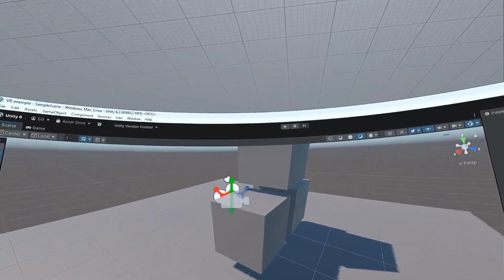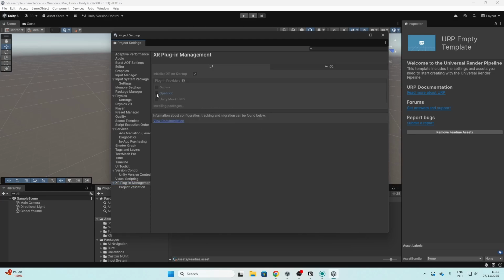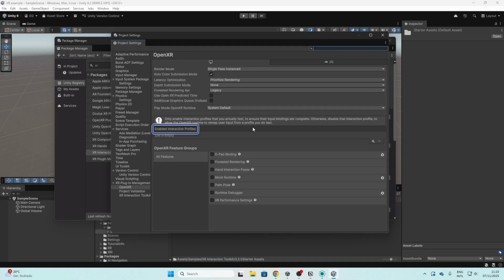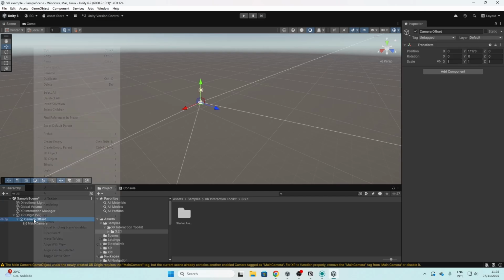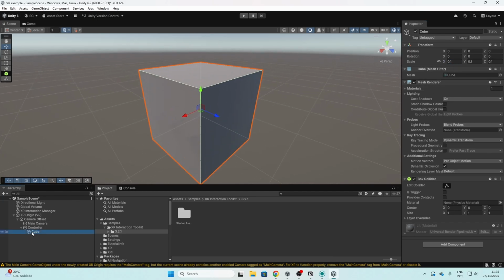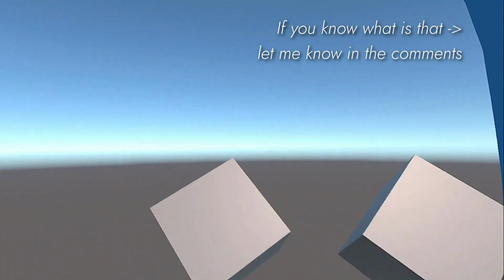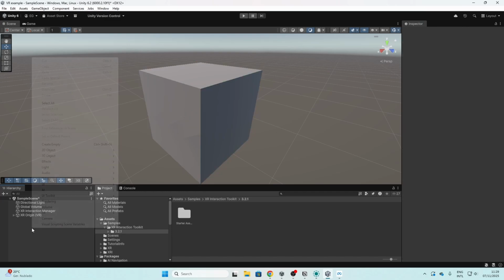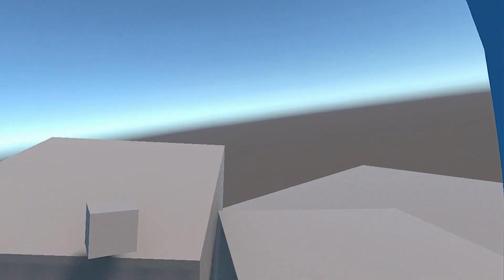Unity VR from scratch in 3 Minutes (No VR Template!)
You will learn how to create minimalist VR project in Unity from scratch for Universal Render Pipeline without templates. In this tutorial I am using Unity 6.2 and Meta Quest 3 VR headset.